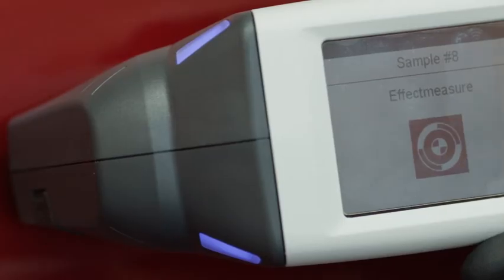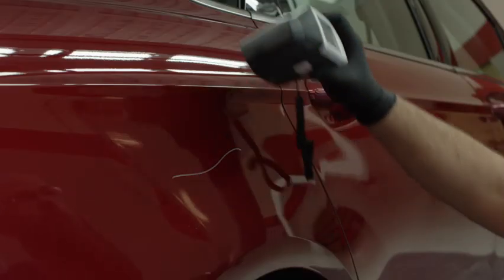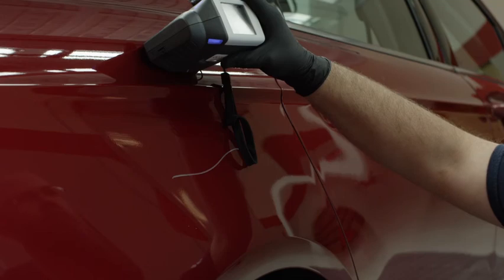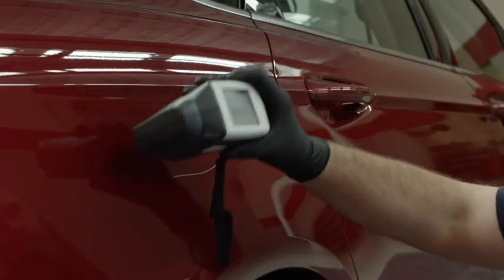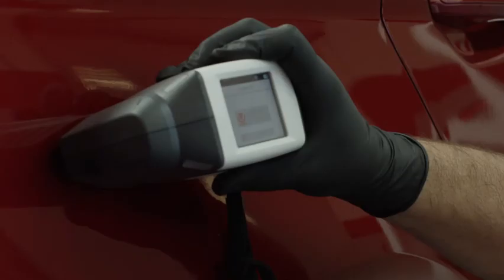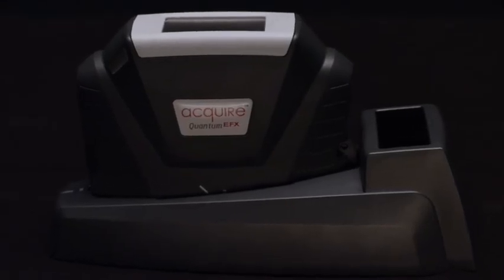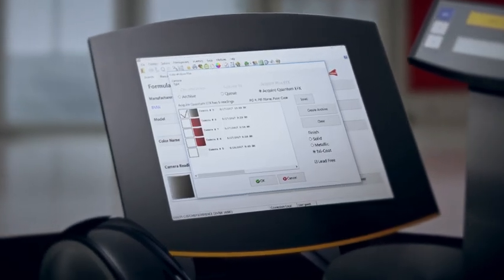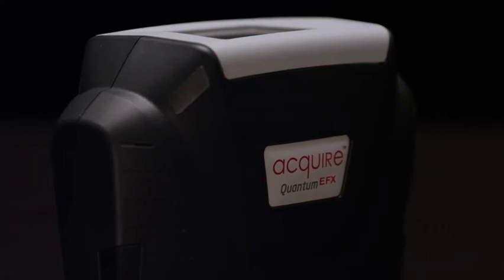Acquire Quantum EFX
The Acquire™ Quantum EFX spectrophotometer delivers faster, more accurate results than any digital color-matching system on the market. Its small size allows for one-handed operation and improved accuracy on curved surfaces.

Axalta is a global leader in the coatings industry, providing customers with innovative, colorful, beautiful and sustainable coatings solutions. From light vehicles, commercial vehicles and refinish applications to electric motors, building facades and other industrial applications, our coatings are designed to prevent corrosion, increase productivity and enhance durability. With more than 150 years of experience in the coatings industry, the 14,000 people of Axalta continue to find ways to serve our more than 100,000 customers in over 130 countries better every day with the finest coatings, application systems and technology.